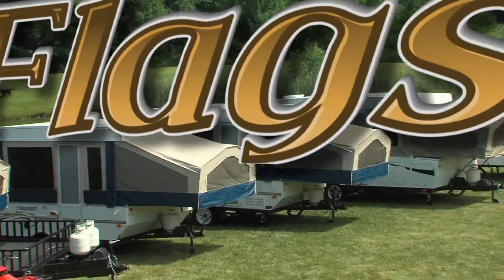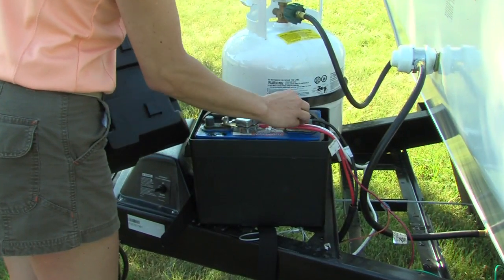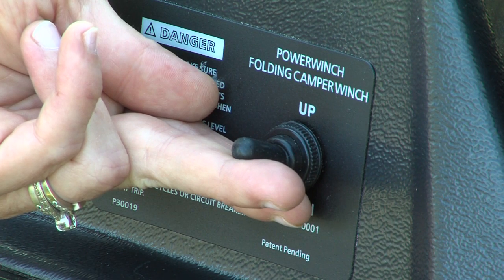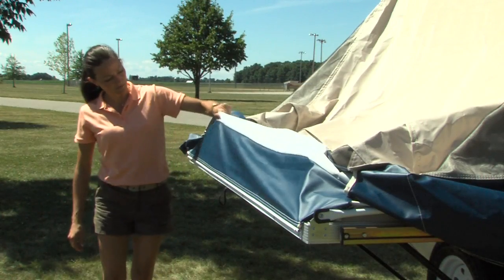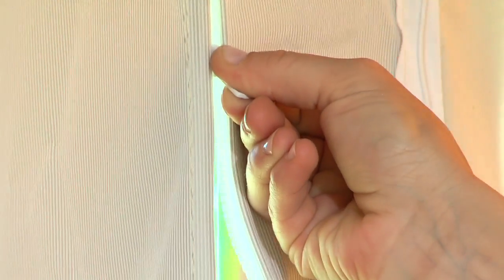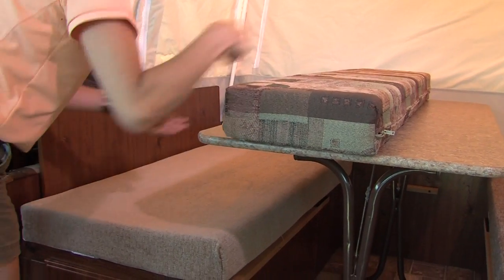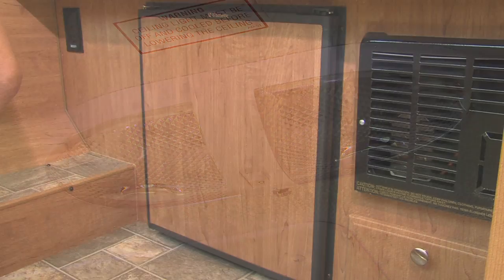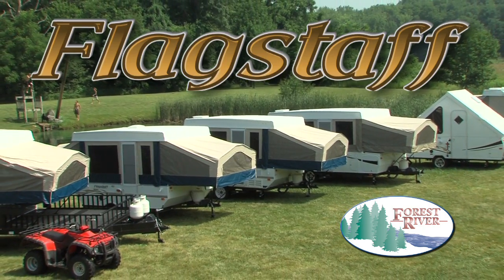Flagstaff LTD Set Up Video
Flagstaff LTD Camper SetUp Video